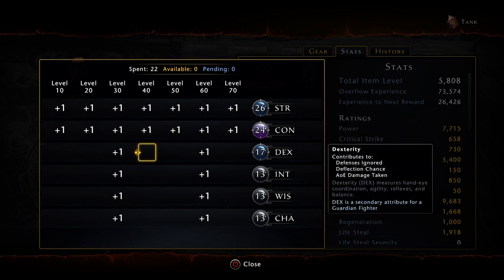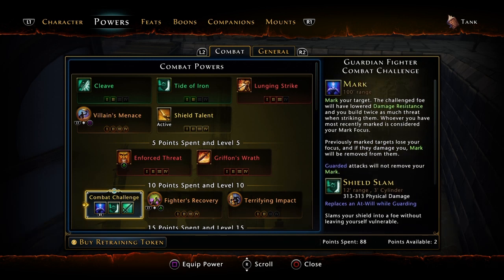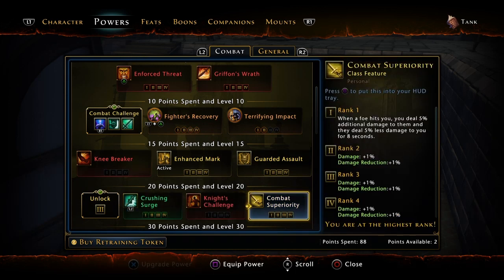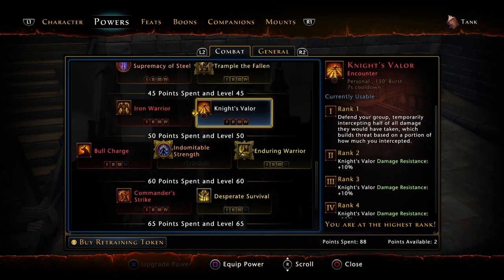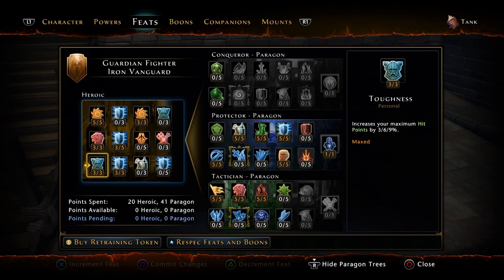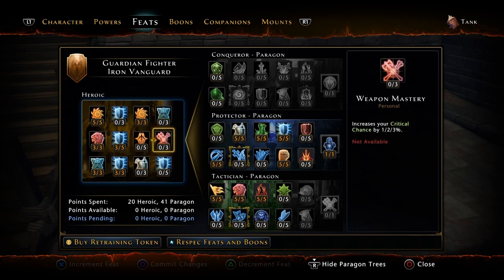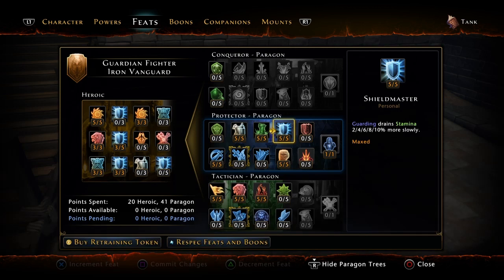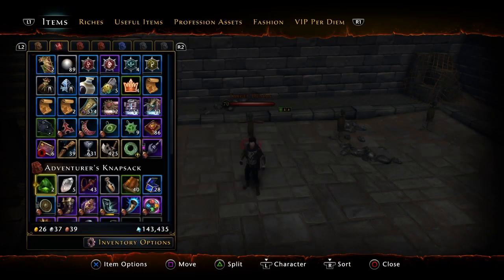NEVERWINTER - PURE SPEC GUARDIAN FIGHTER TANK 2018 PS4/PC/XBOX MOD 13